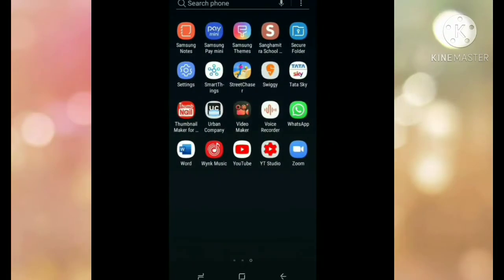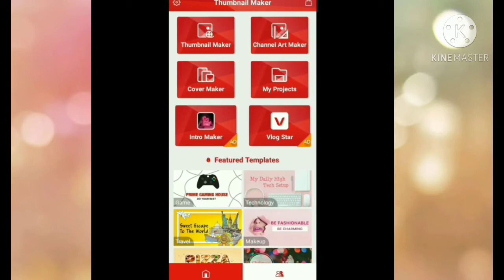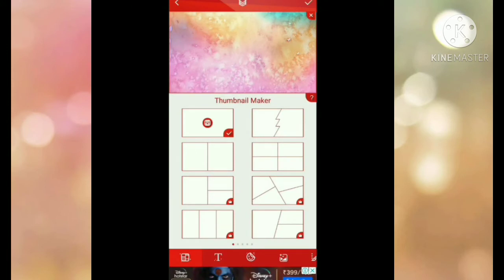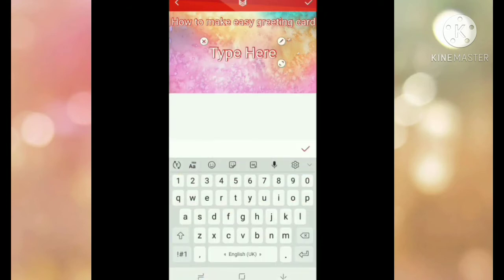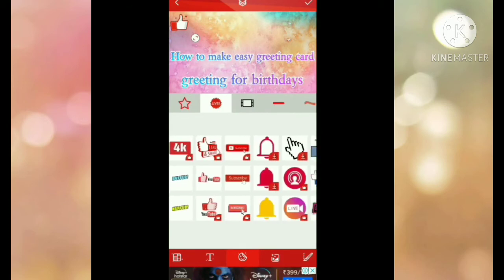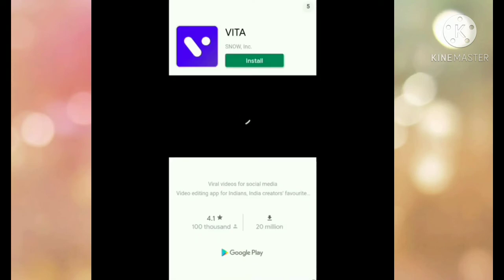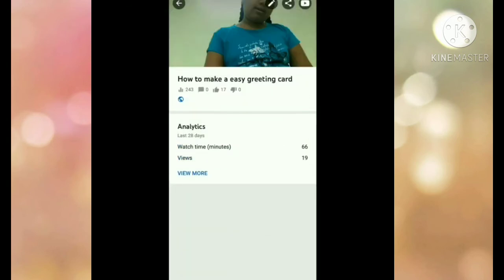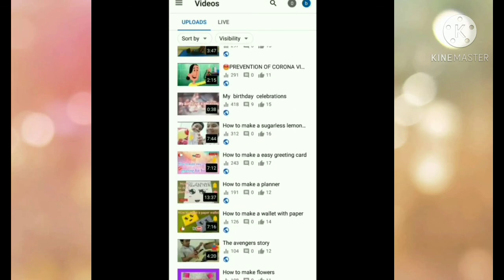Easy thumbnail making and uploading tutorial 👌👌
I hope that this video helped many new YouTubers. if this video helped you like the video,share the video and subscribe to the channel and don't forget to hit the bell icon to get notifications and plz do comment